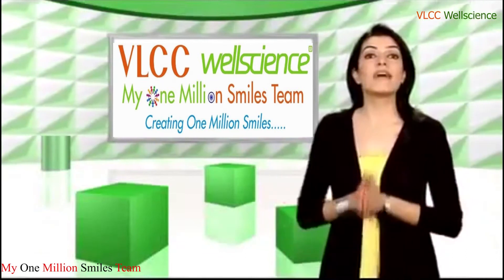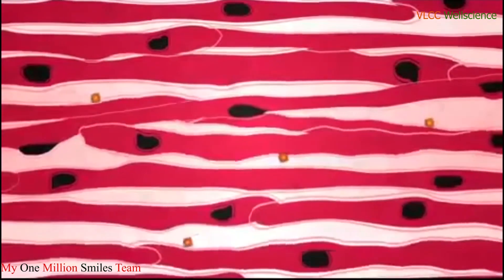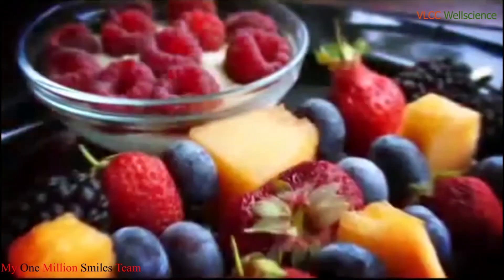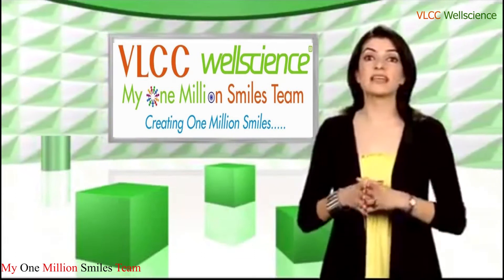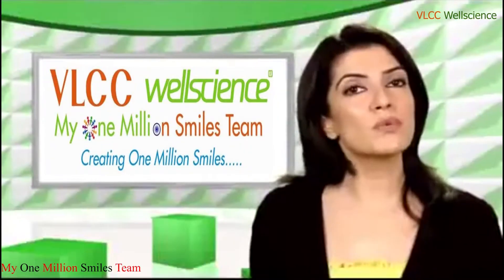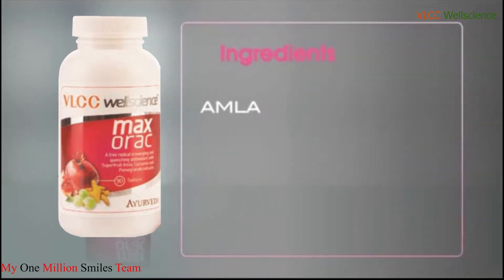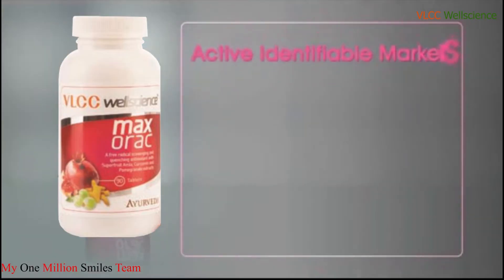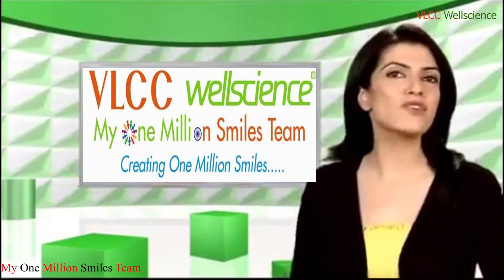VLCC Wellscience MaxOrac | Antioxidant with Amla & Curcumin I Live Young & Healthy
VLCC Wellscience MaxOrac is a potent antioxidant which combats the harmful effects of oxidative stress caused by free radicals. Current research indicates that oxidative stress is the source of many lifestyle diseases including premature aging, low immunity, heart disease, arthritis, cataract, and may even trigger certain cancers. MaxOrac effectively limits free radical damage with antioxidants that deliver maximum ORAC (Oxygen Radical Antioxidant Capacity). Contains herbs that work synergistically to control oxidative damage and supports optimum health.

Key Benefits

Enhances the body’s defense for healthy living and promotes long term health.
Supplements your body’s daily requirement of antioxidants and fights premature aging.
Inhibits the formation and growth of free radicals with a powerful blend of antioxidant herbs.

Key Ingredients

Superfruit Amla is one of the best sources of Vitamin C - the world’s best known antioxidant.

Turmeric contains curcuminoids which possess anti-inflammatory and anti-oxidant properties.

Pomegranate contains polyphenols which are known to protect cells against oxidative stress and aid healing of the affected body systems.

Liquorice helps to reduce inflammation caused by oxidative damage.

Additional Information
Number of Tablets
90
Serving
1 tablet twice daily
Ingredients
Glycyrrhiza glabra (Liquorice): 100mg, Curcumin (Curcuminoids): 100mg, Pomegranate (Punicagallins): 200mg, Amla extract as Tannins: 200mg

Wisdom of Ayurveda & Technology of Modern Science.
Backed by Active Identifiable marker technology. Manufactured at cGMP Certified plants. Heavy metal, steroid & pesticide free.

*All Useful Youtube Video in One Message*
*सभी ज़रूरी युट्यूब वीडियो एक ही मैसेज में*

*We have Prepared Whole Sucess Process for you !!!*

Myself **Mahaavir Kantura** Royal Executive Crown & Author Of “The Vaccine For Finacial Freedom” BookJoin me in all Social media Handle to get all ।

मै **महावीर कैंतुरा ** रॉयल एग्जीक्यूटिव, क्राउन वीएलसीसी वेलसाइंस। सभी जानकारी प्राप्त करने के लिए सभी सोशल मीडिया हैंडल में मुझसे जुड़ें

VLCC Wellscience Mini Stock | Earn 40% + Profit